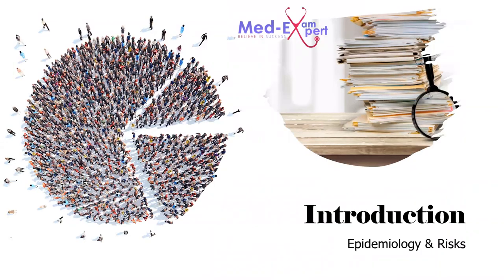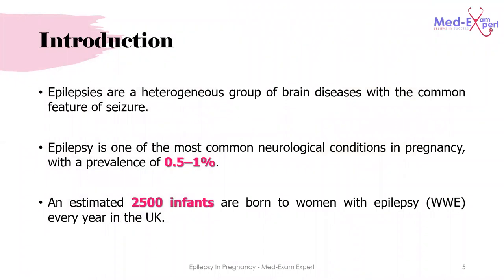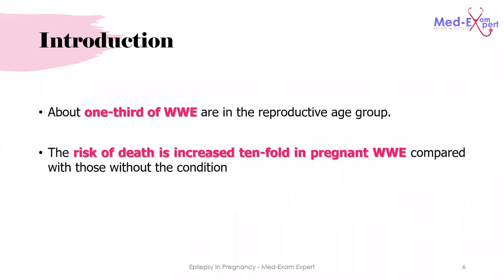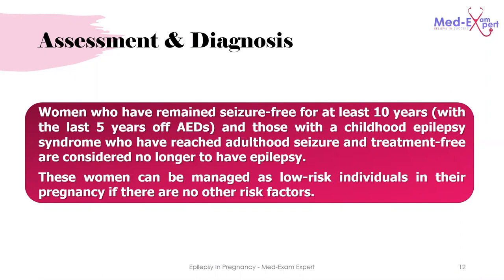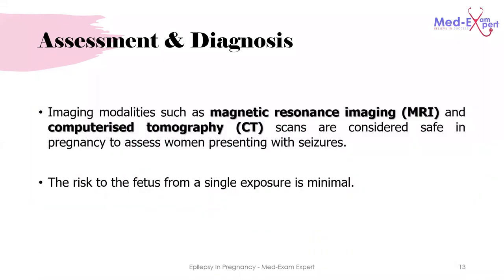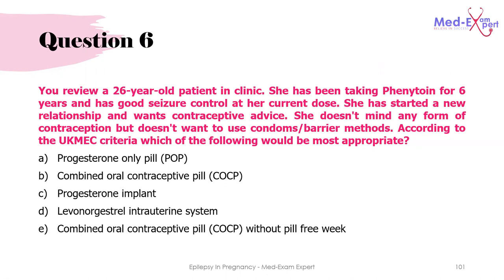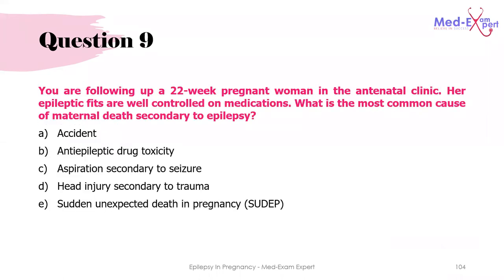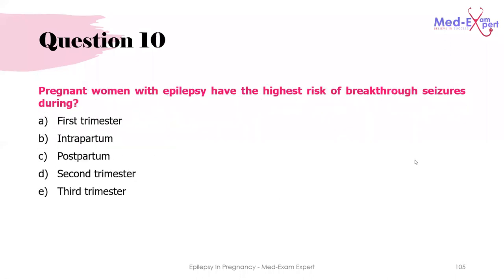MRCOG 1 | Epilepsy in Pregnancy Management & Outcomes By DR. Muhammad Helmy